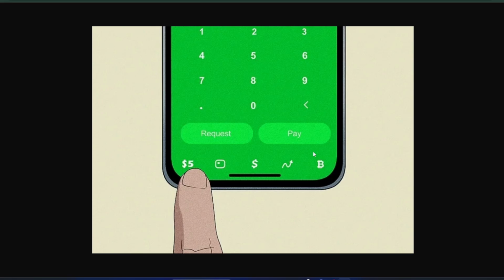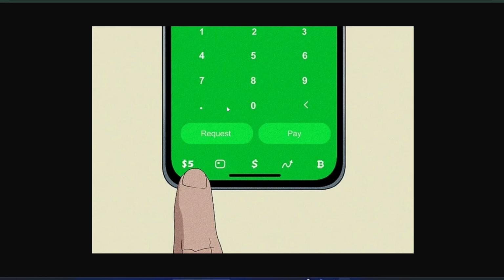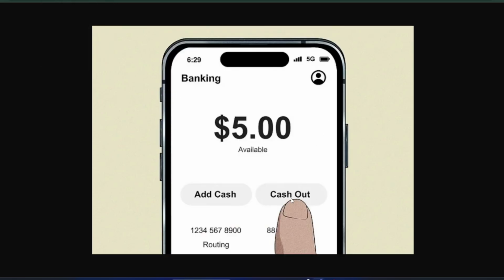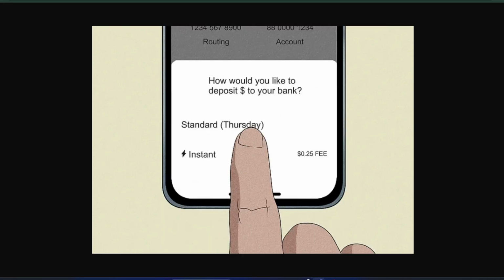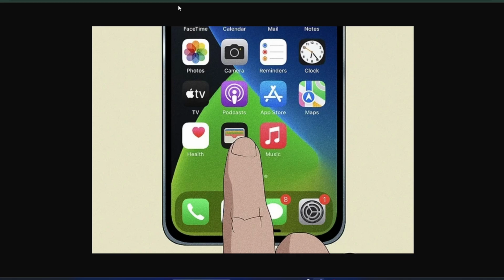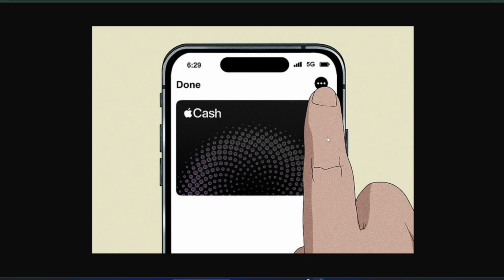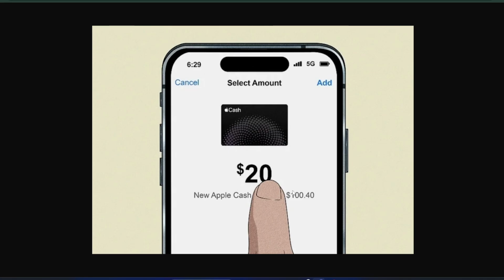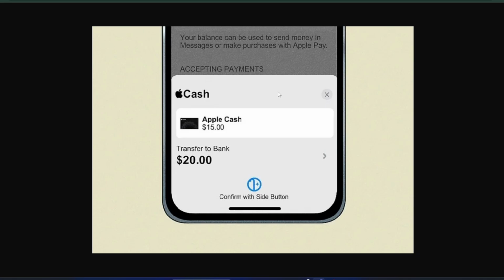How To Send Money From Cash App to Apple Pay - 2025 (Easy Guide)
How to send money from Cash App to Apple Pay
In this video, you will learn how to send money from Cash App to Apple Pay quickly and safely. We’ll guide you step by step so you can transfer funds without any hassle. You’ll also discover tips on linking your Cash App account to Apple Pay, checking your balance, and confirming transactions securely. Whether you’re sending money to friends, family, or yourself, this tutorial makes the process simple and stress-free. Learn the easiest ways to move money from Cash App to Apple Pay and manage your digital payments like a pro.